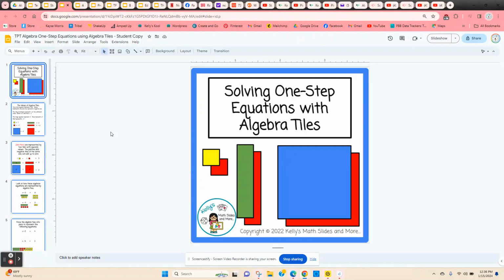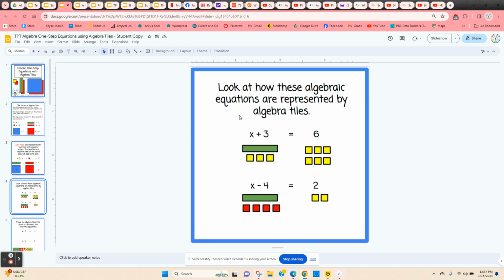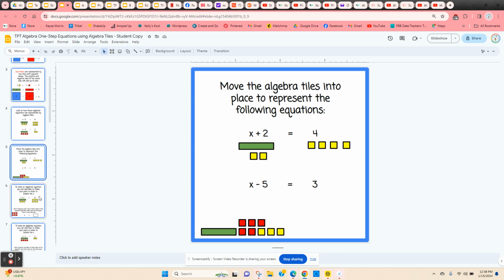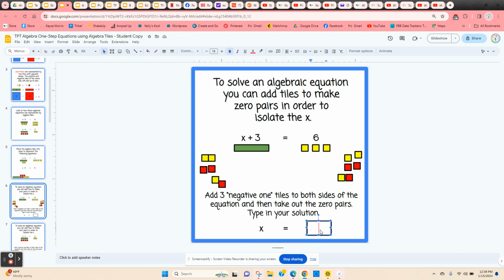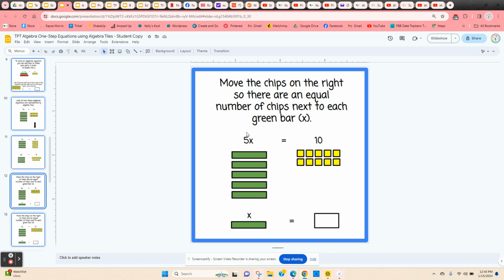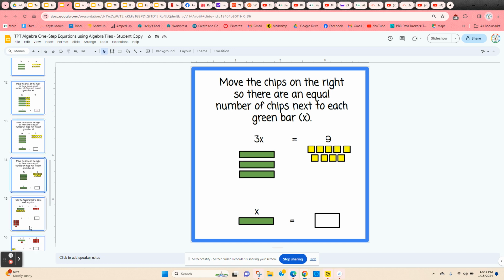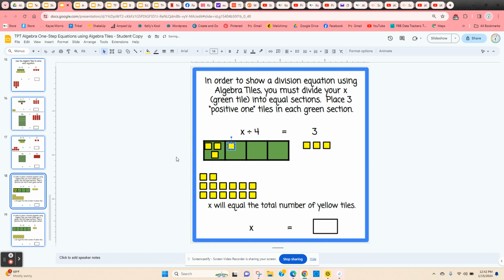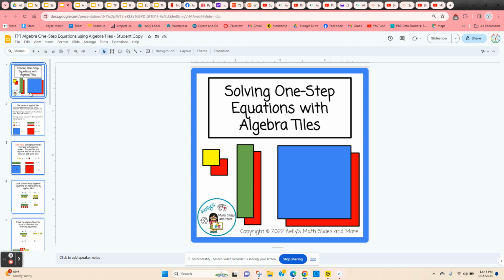One-Step Algebraic Equations with Algebra Tiles